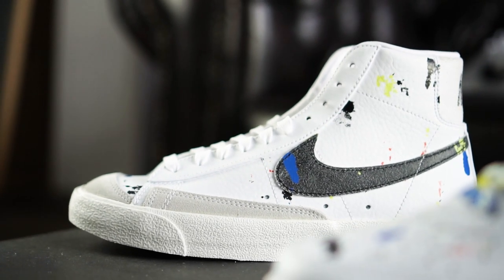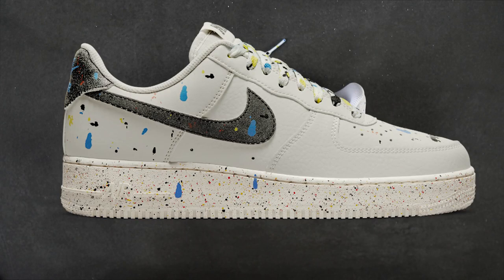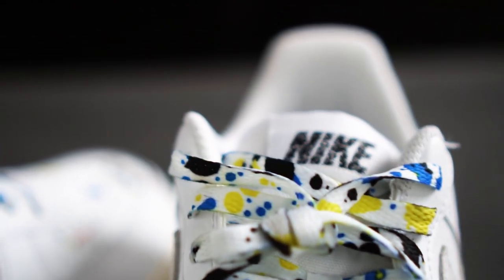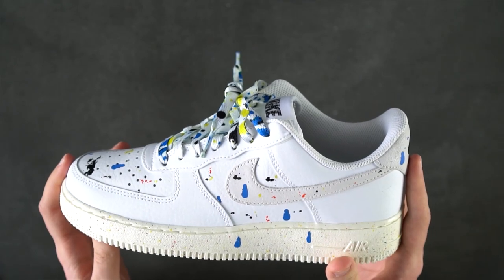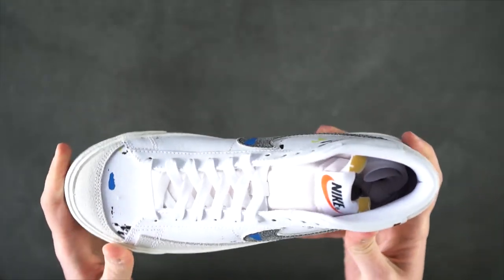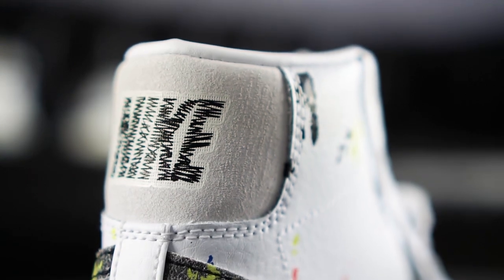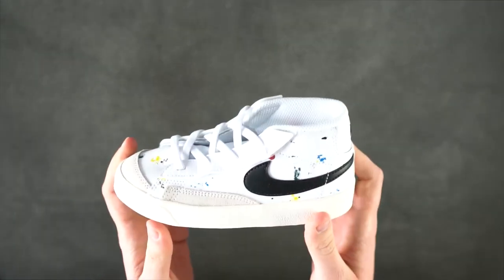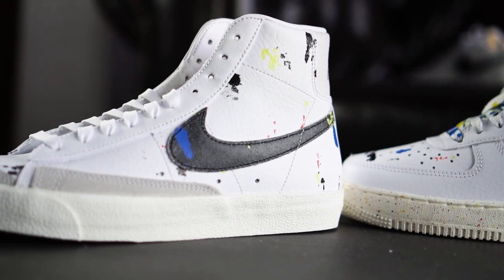Nike Paint Splatter Pack | Hands-On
The radiance lives on in the Nike Air Force 1 '07 and the Nike Blazer Mid & Low, sneaker icons that put an expressive spin on what you know best: crisp leather, bold colours and the perfect amount of flash to make you shine. Celebrating art and DIY style, the paint splatter upper invites you to add your own artistic touch. Or wear the canvas as-is and turn heads with its 1-of-a-kind design.